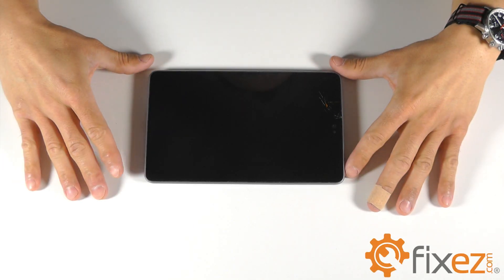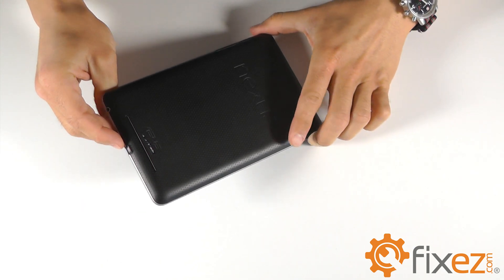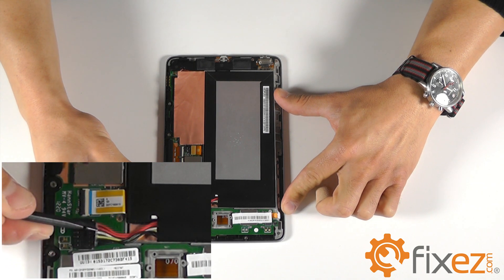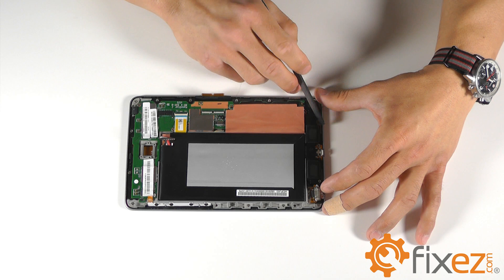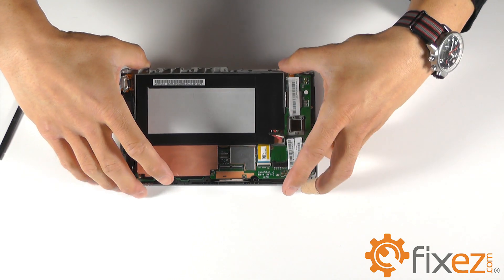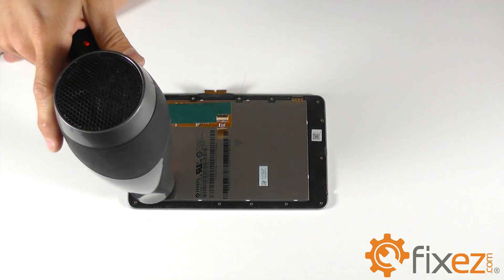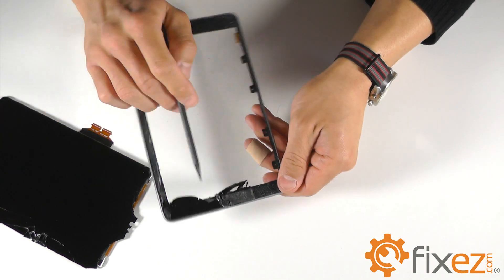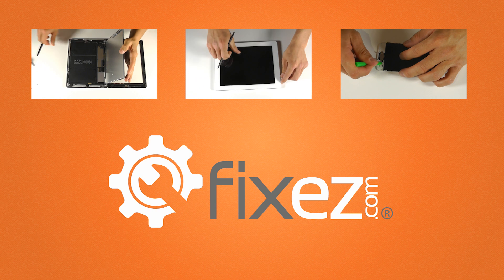Nexus 7 Screen Repair & Disassemble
presents the Nexus 7 Screen Repair & Disassemble video. This video will enable you to quickly, and safely, replace a broken LCD or damaged Touch Screen on your Nexus 7.